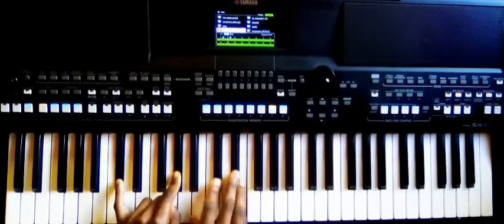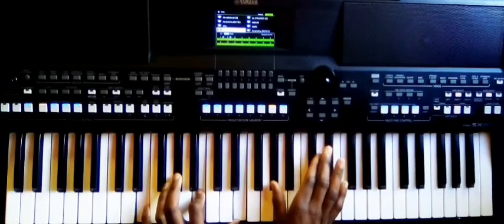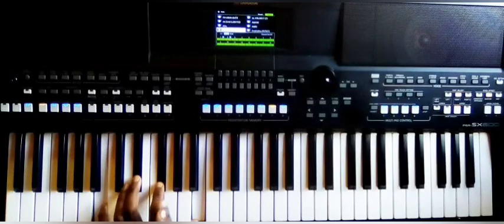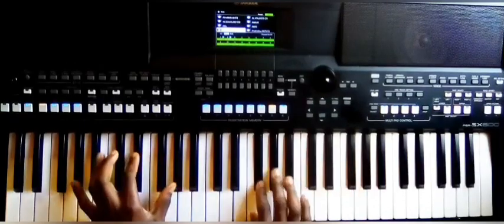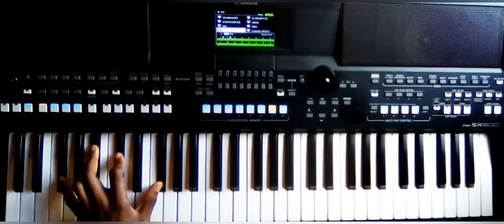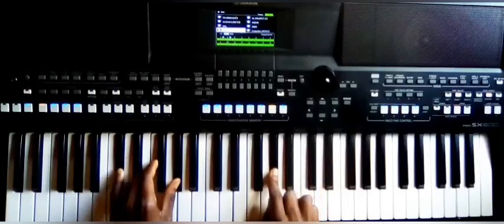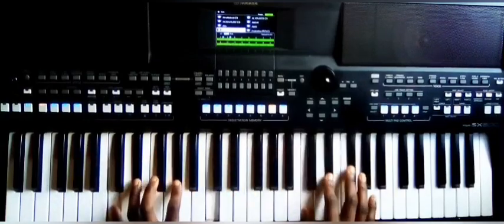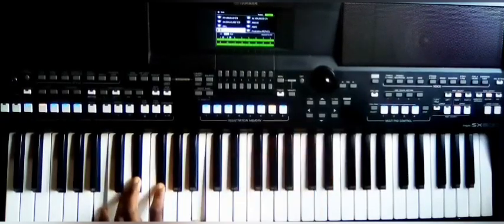Play F# Like This and make Them Think You have Changed the key Thrice but you haven't,Still On F#‼️